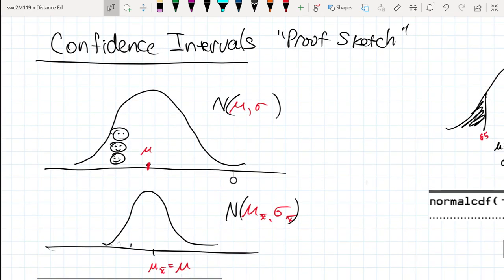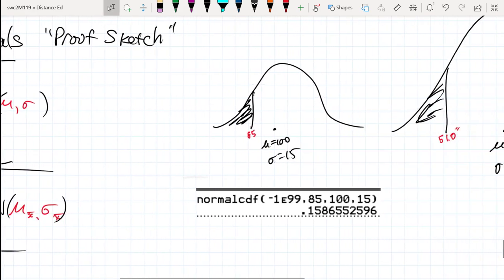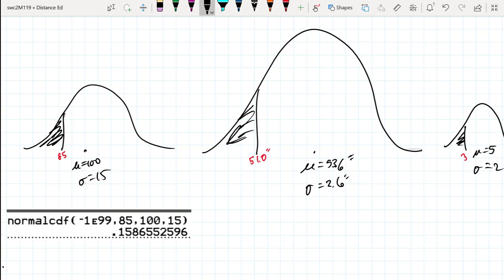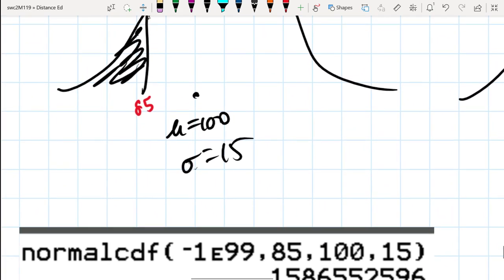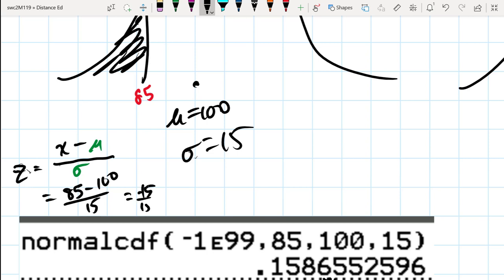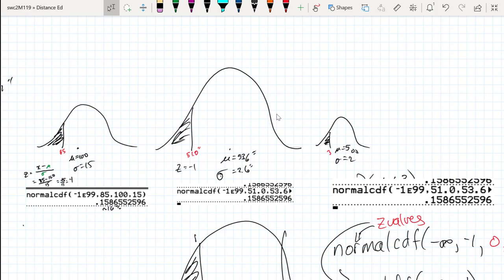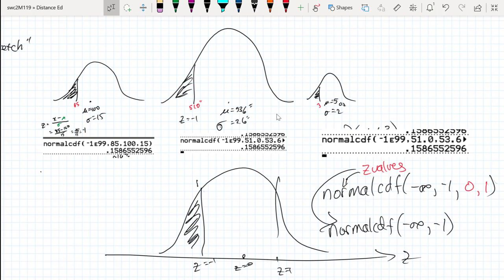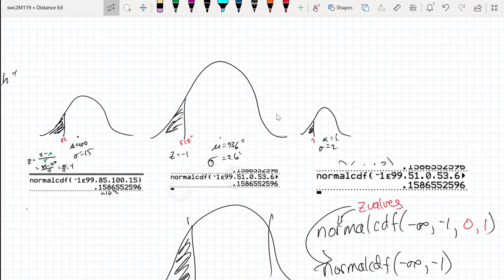Standard Z curve and Using Inverse Norm